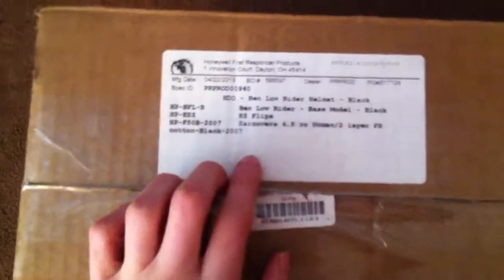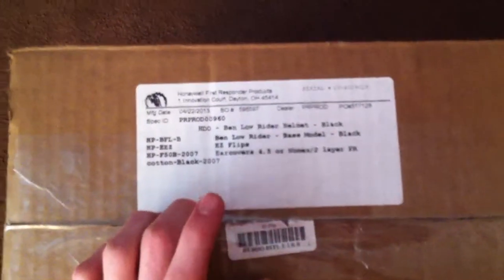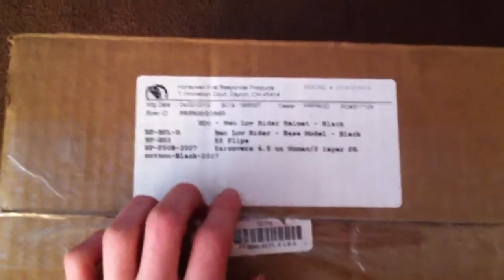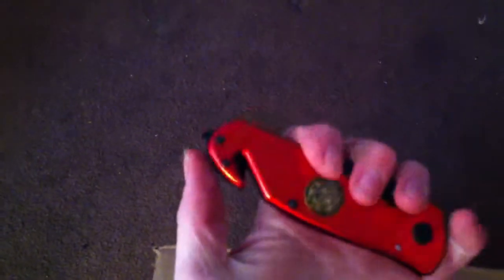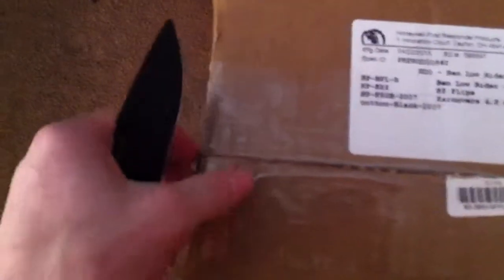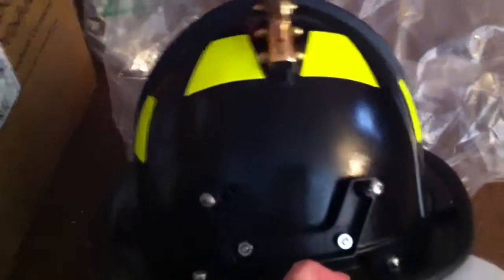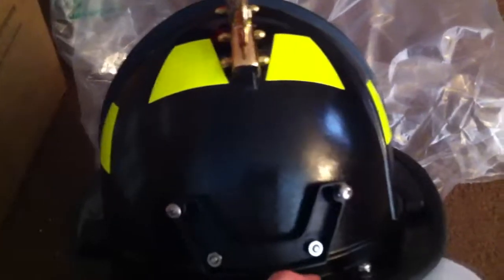My first unboxing video ( fire helmet)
My first ever unboxing video of my new Morning Pride Ben 2 low rider fire helmet.

Please leave a like or comment to show that you want more.